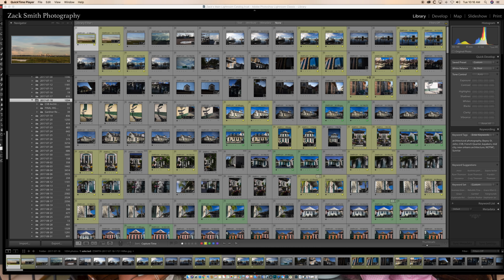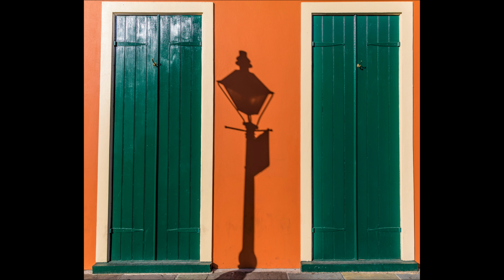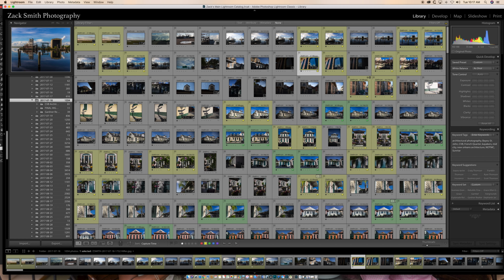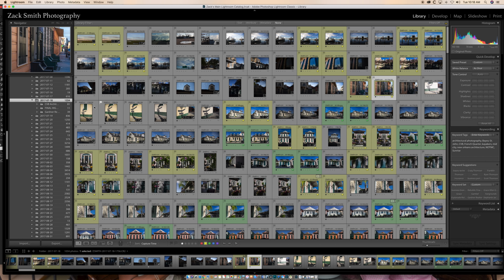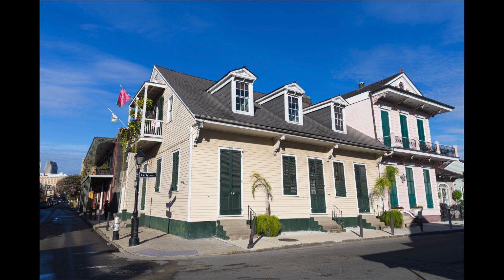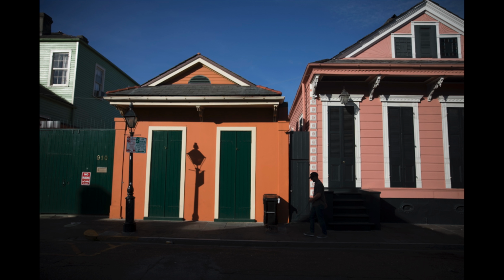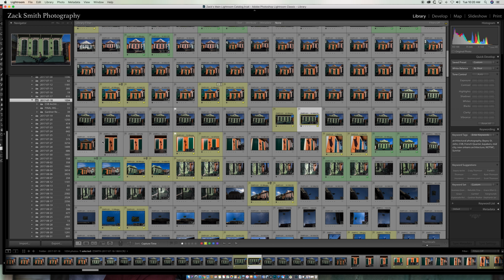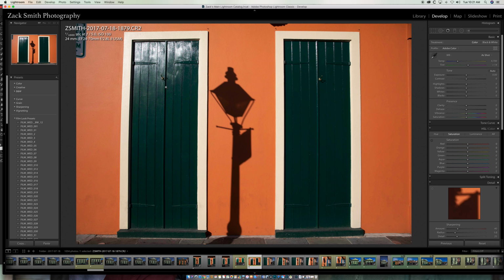Behind the Scenes with Zack Smith Photography: Lightroom editing and workflow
JOIN my Exclusive Mailing list for deeper photography insights!

In this Behind the Shot episode I bring you to the filmstrip gallery of one of my recent photo shoots in the French Quarter of New Orleans. In this video I show you how I chose the photo I wanted to edit from a group of contrasty shadow images from a morning walk.